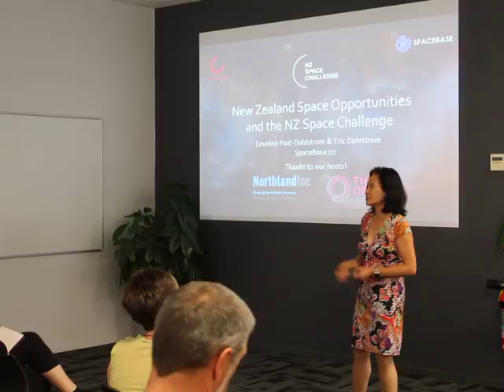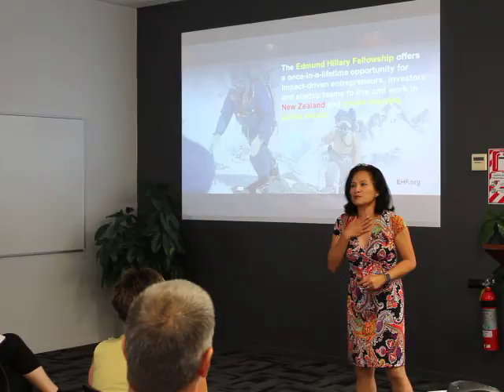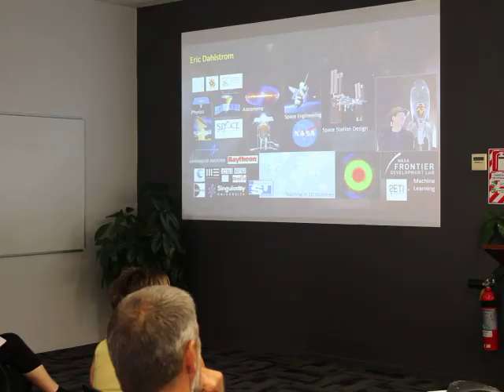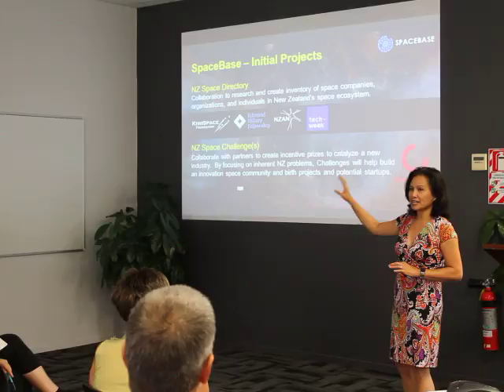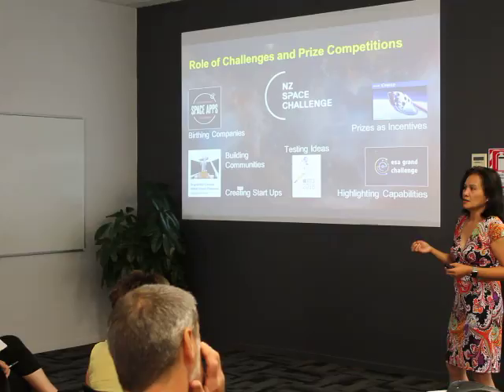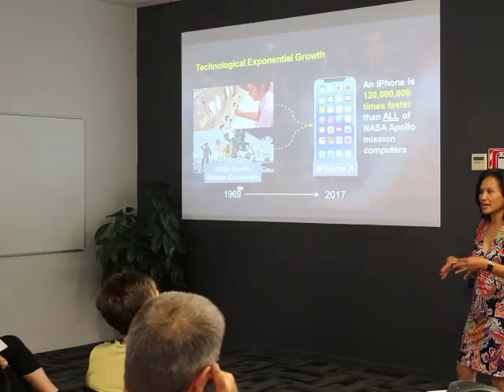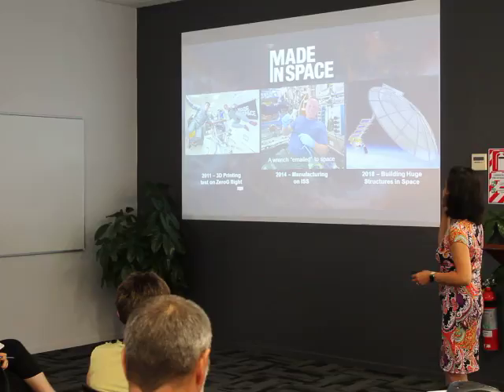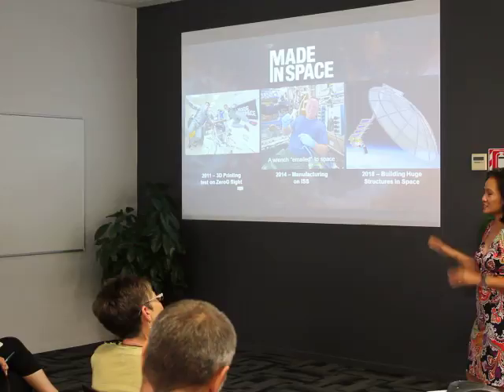NZSC2 Whangarei 23Feb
Part 2 - Overview of the Inaugural NZ Space Challenge by SpaceBase co-founders Emeline Paat-Dahlstrom and Eric Dahlstrom. Summary of Antarctica challenges by Drew Lohrer and global environmental perspectives by Philippa Ross. Moderated by Jiveen MacGillivray.